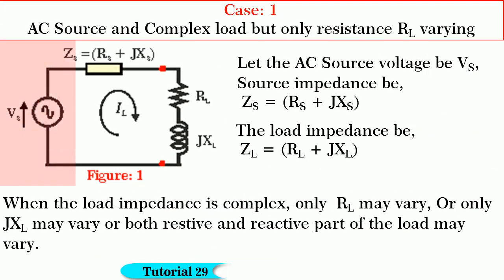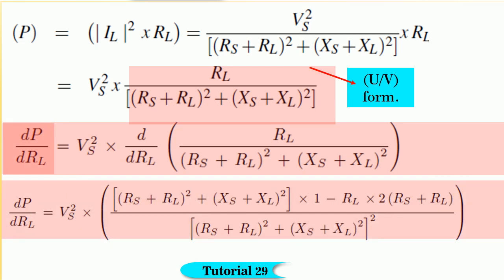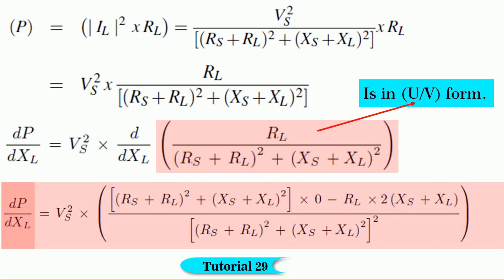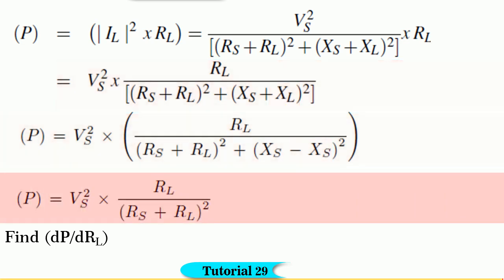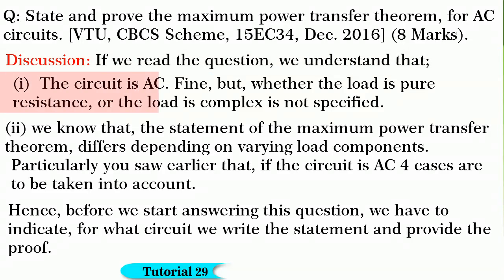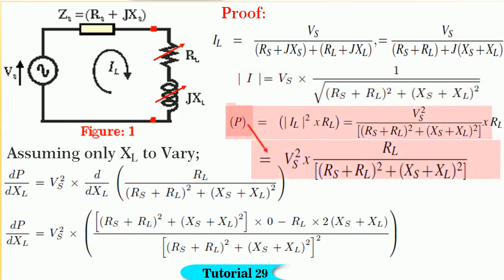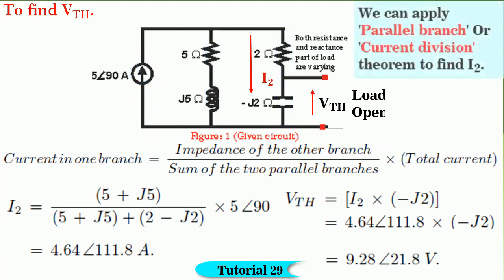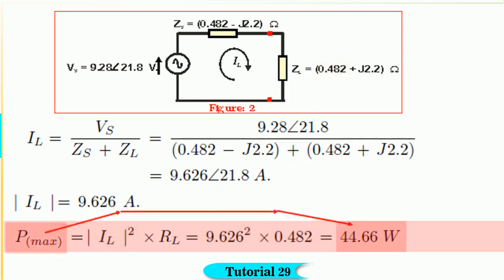Maximum Power Transfer Theorem, Part 3 AC Source and varying complex Load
In electrical circuits, loads receive electrical energy via power sources. Power transfer is a continuous process. But, from any source of power, how much power is transferred, and what is the power transfer efficiency? These aspects are the concerns of the circuit designers.

So, what should be the load when maximum power is transferred, is an important issue which is to be known. In this tutorial, the condition for maximum power transfer across complex load in AC circuit is discussed.